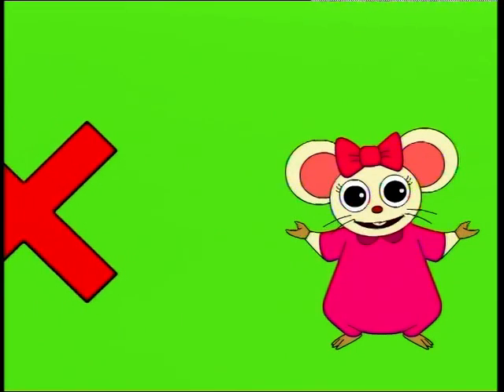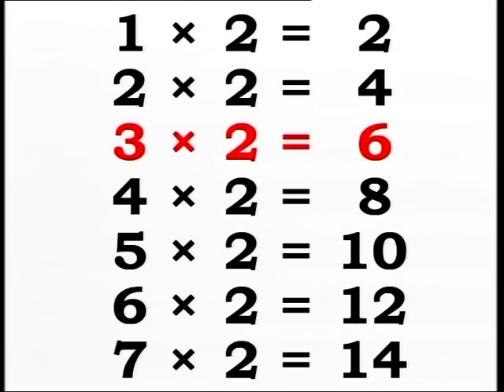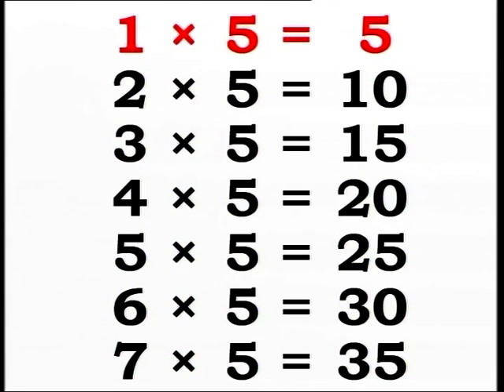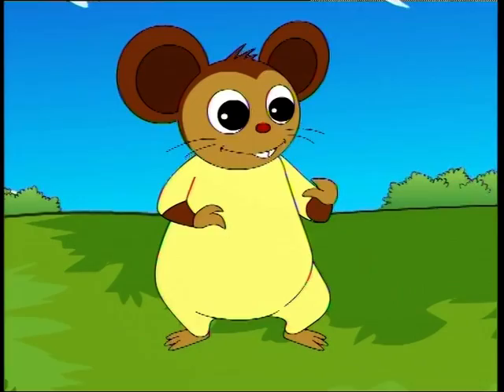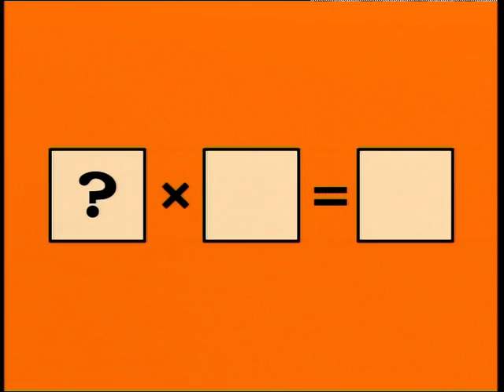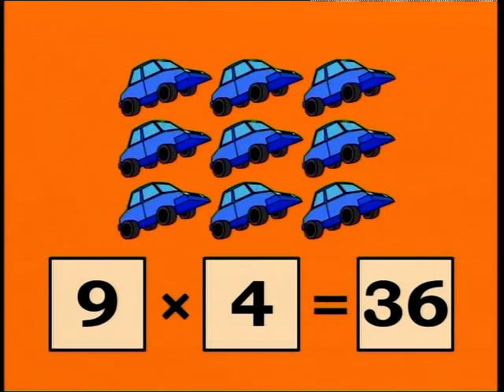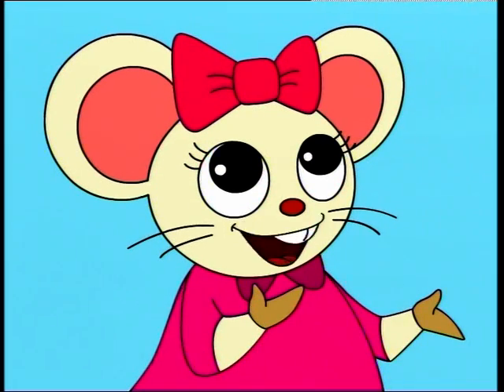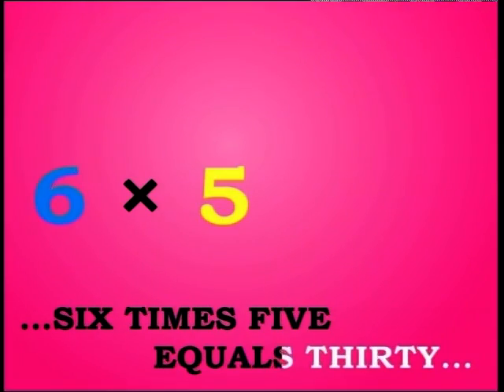EduwebTV: MATHEMATICS YEAR 2 - Multiplication Within 2,3,4 and 5 Times - Table